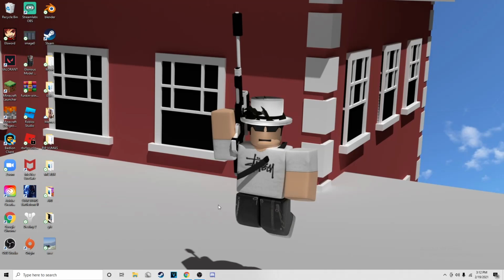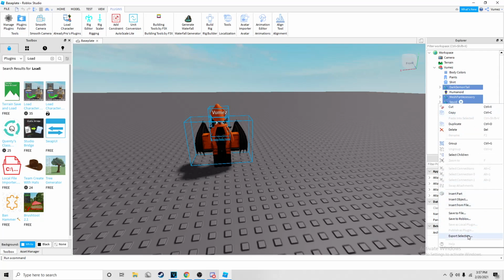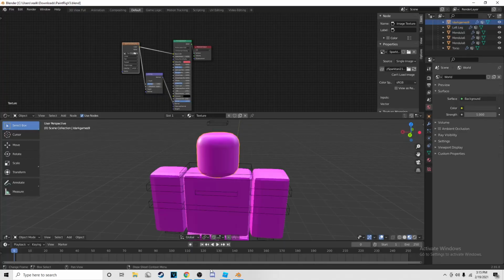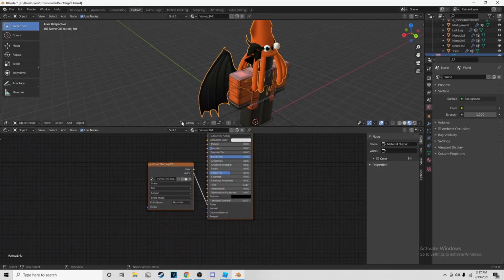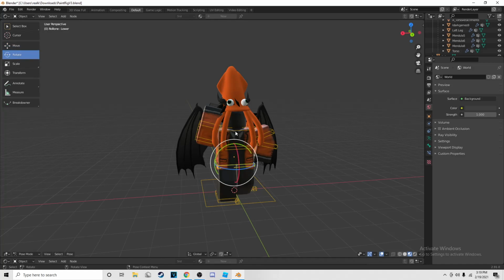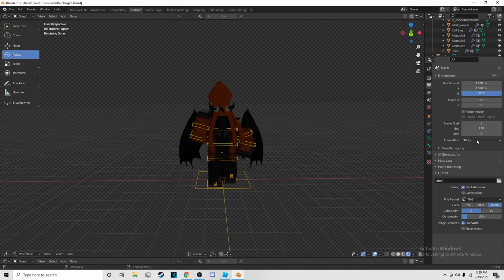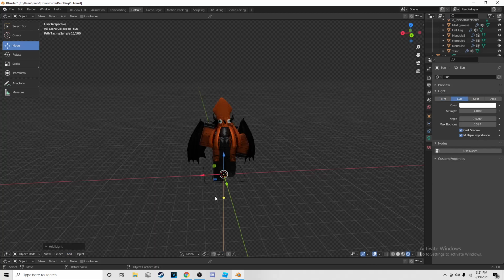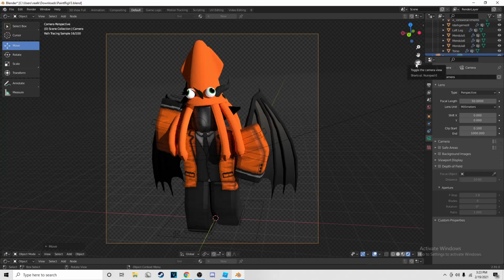How To Make A Roblox GFX (PaintRig) | Blender Tutorial